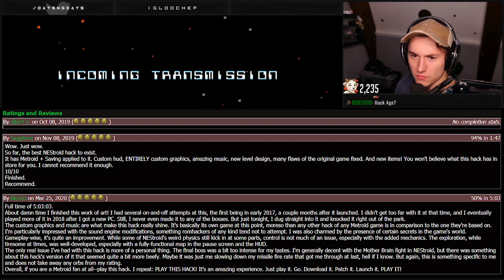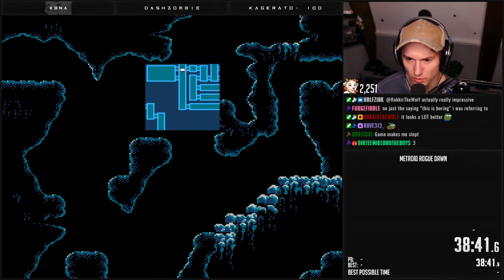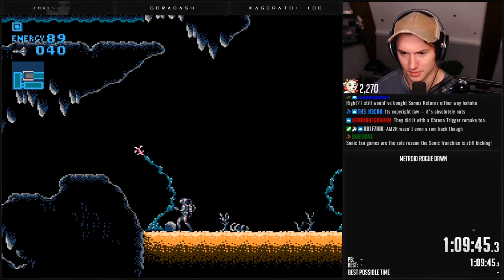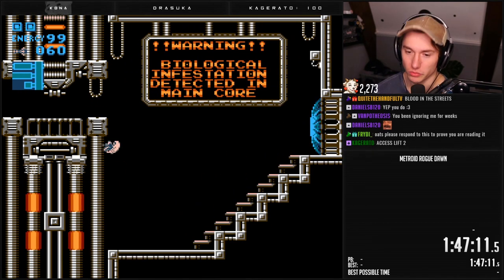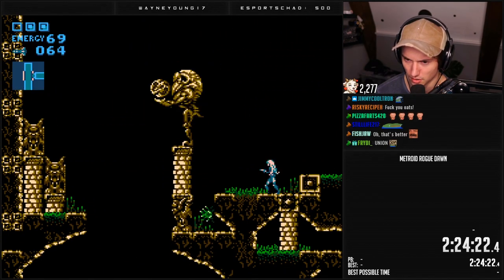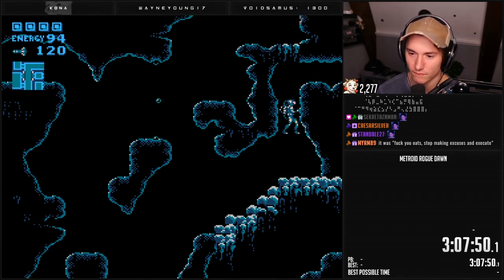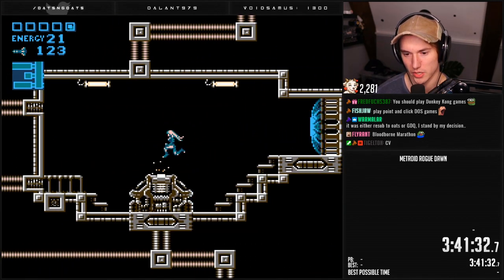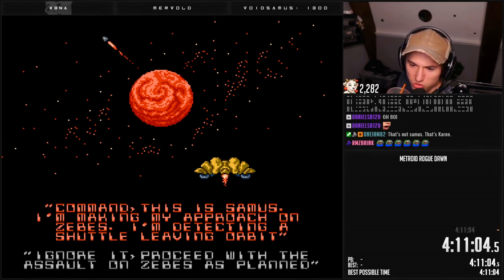What The Hack Is This? | Rogue Dawn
*Apologies for random time skips in video. Stream was dropping frames and the vod was affected*